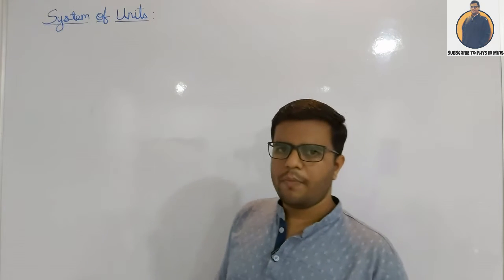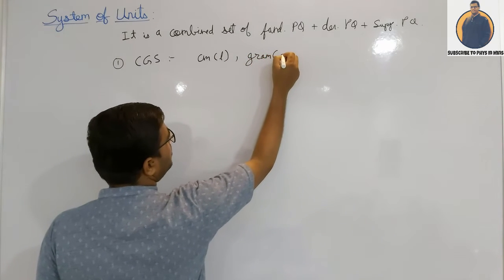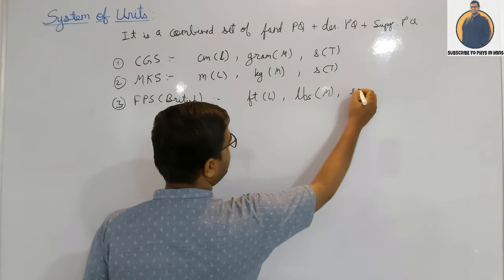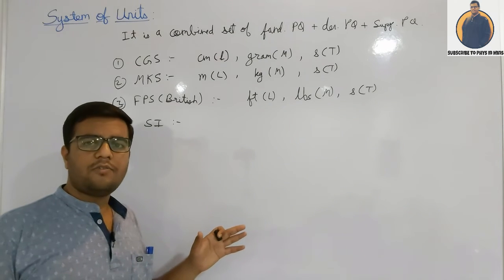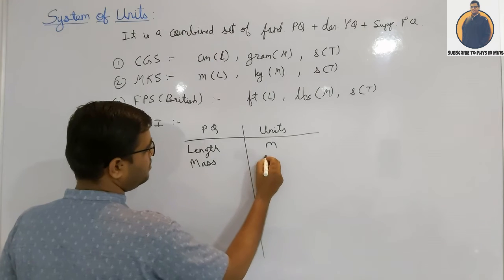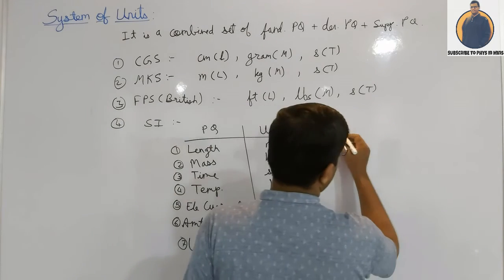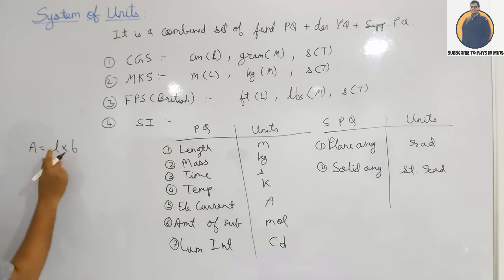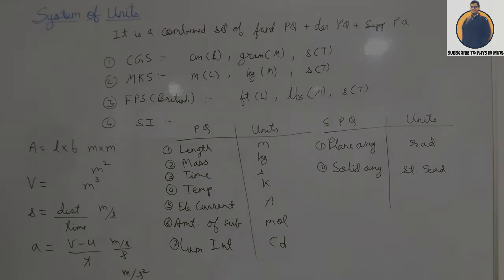System of Units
Hello there!!
Welcome to Physics In Minutes, the place where students and science learners come to get edified.
This is the platform where NEET and JEE aspirants receive all recent updates and free courses.
This is the fifth lecture in the series on NEET and JEE preparatory lectures.